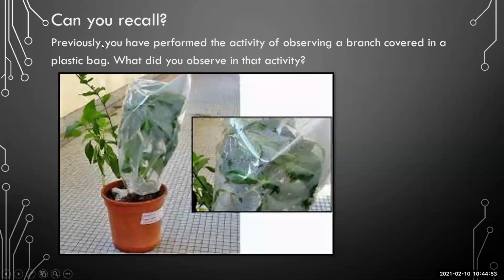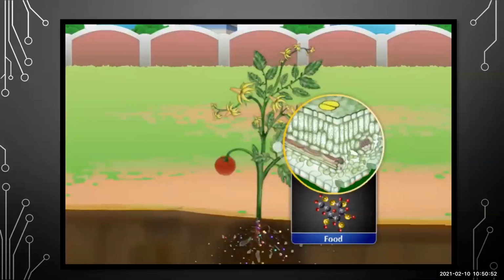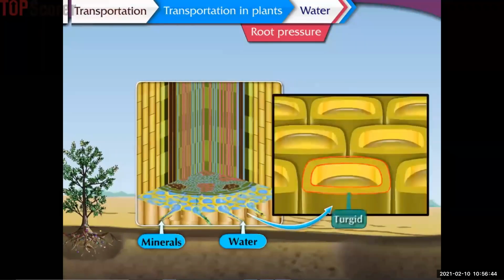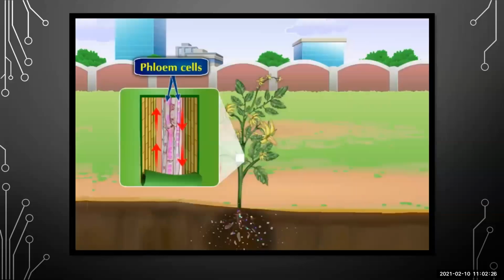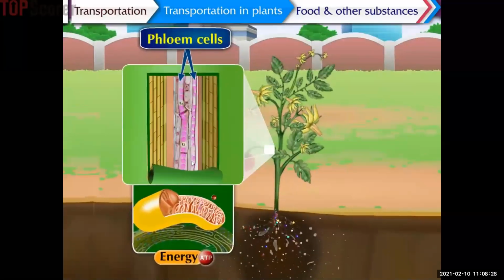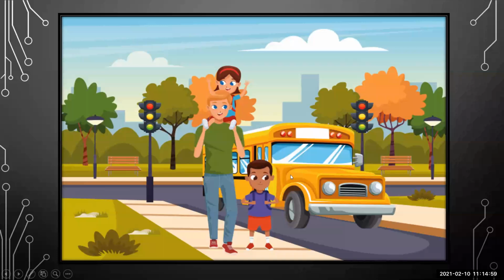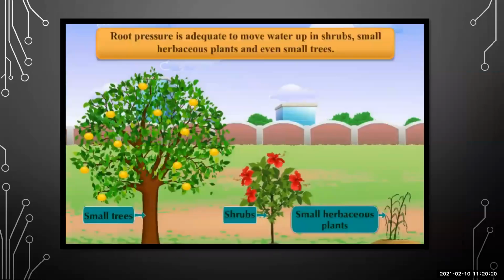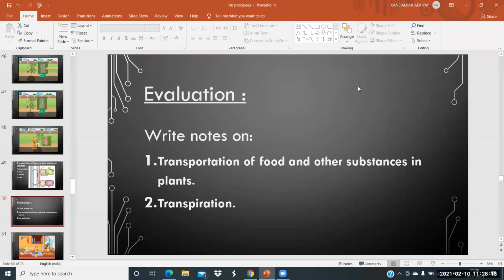Std 9th //SCIENCE 2 //13. Life Processes in living Organisums by Mrs. Shraddha Madam //CNO Mrs.Almas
Std 9th // SCIENCE 2 // 13. Life Processes in living Organisums by Mrs. Shraddha Madam // CNO Mrs. Almas Hannure